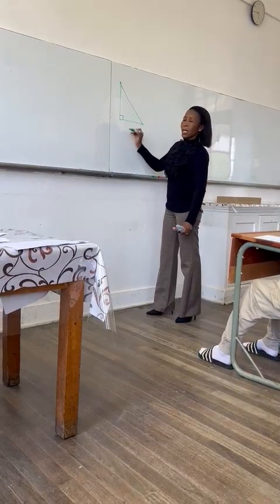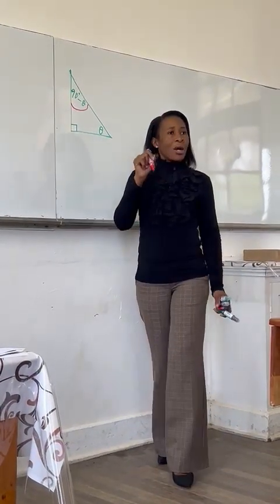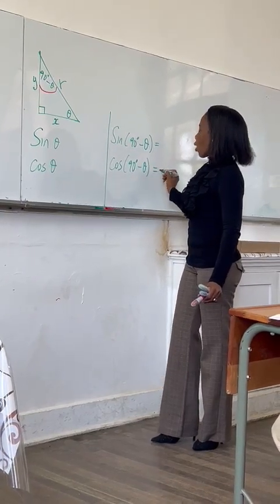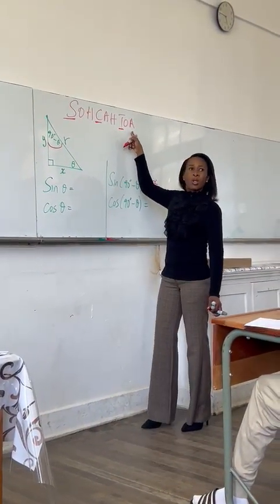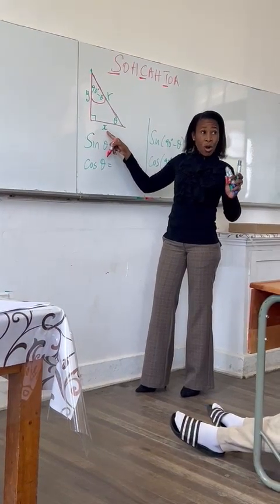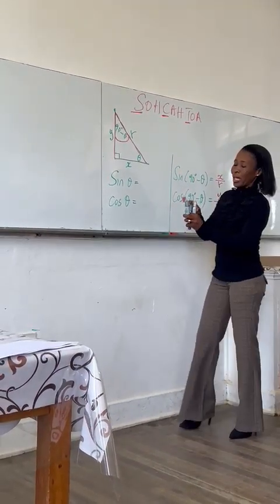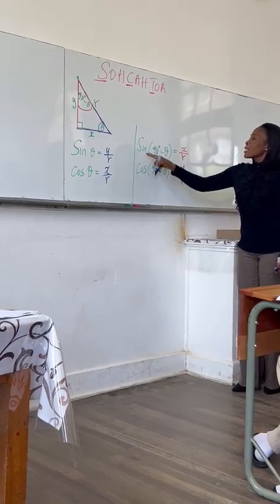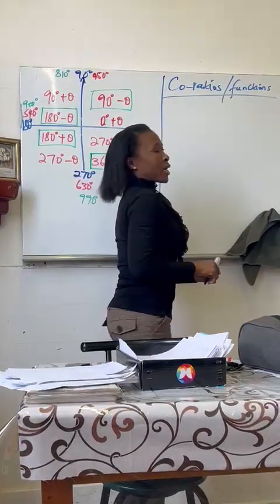Co-ratios / Co-functions 💃Philippians 4:6👌"Don't worry about anything"👏Trigonometry 🥰Stay blessed💖